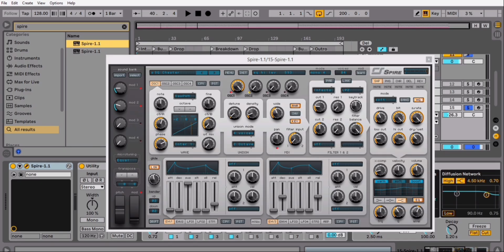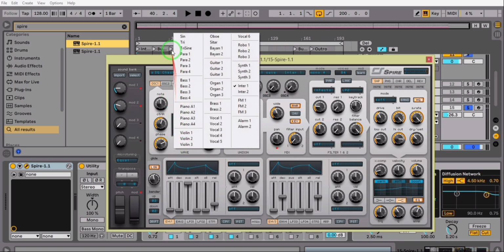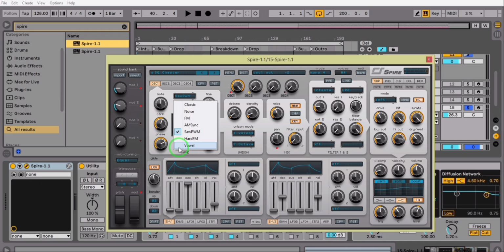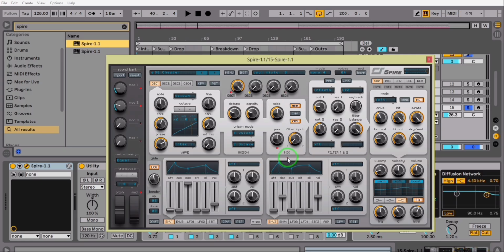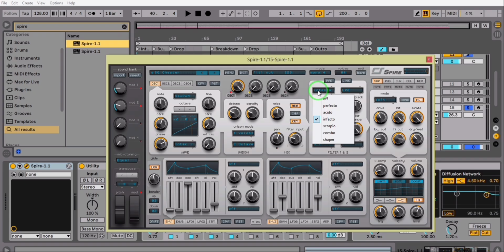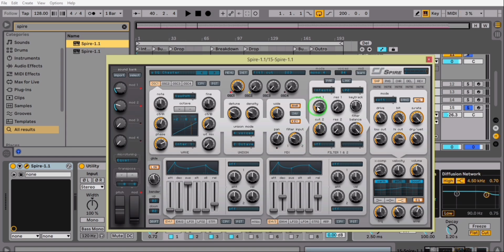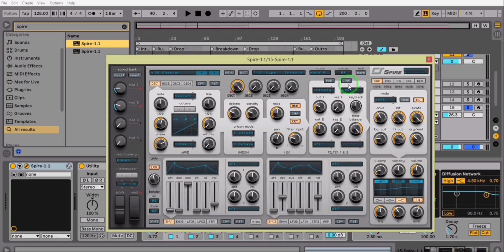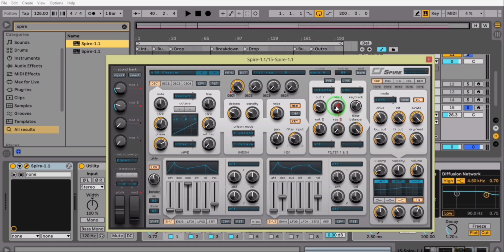Spire Plugin Sections | Sound design | Part 1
Spire plugin's sections | Part 1

1. OSC (Oscillators):
These are the sound sources of the plugin. Oscillators generate the fundamental sound waves. Spire features two independent oscillators where you can select various waveforms (Sine, Square, Triangle, Sawtooth, etc.) and combine them to create more complex timbres.
Key Settings:
Waveform:Selects the shape of the sound wave.
Octave:Determines the pitch range of the sound (higher or lower).
Semi:Adjusts the pitch by semitones (half steps).
Detune:Slightly shifts the pitch to create a chorus-like effect or widen the sound.

2. Unison:
This feature allows you to play multiple simulated voices of an oscillator simultaneously. This makes the sound appear much larger, thicker, and more powerful.
Key Settings:
Voices:The number of simulated voices playing at once.
Detune:Adjusts how much the added voices are out of tune with the main voice. Higher values lead to a wider, more diffused sound.
Blend:Controls the mix level of the unison voices with the original sound.

3. Mix:
In this section, you can adjust the output volume of each oscillator (OSC1 and OSC2), the Sub Oscillator, and the Noise generator, and blend them together.
Key Settings:
OSC1/OSC2 Level:The volume of each oscillator.
Sub Level:The volume of the sub-oscillator, which reinforces the low frequencies.
Noise Level:The volume of the noise generator, useful for adding "air" or atmospheric sounds.

4. Filters:
Filters shape the sound by removing or emphasizing certain frequencies. Spire offers two powerful filters with various modes (Low-Pass, High-Pass, Band-Pass, Notch).
Key Settings:
Cutoff Frequency (Freq):Sets the frequency point at which the filter starts to affect the sound.
Resonance (Res):Boosts the frequencies around the cutoff point, creating a "ringing" or "siren-like" effect.
Filter Type:Selects the type of filter.
Drive:Saturates the signal before filtering, adding warmth and distortion.
trance#house#techno#psy#psychedelictrance#psychedelic#spire#spire_plugin#sounddesign